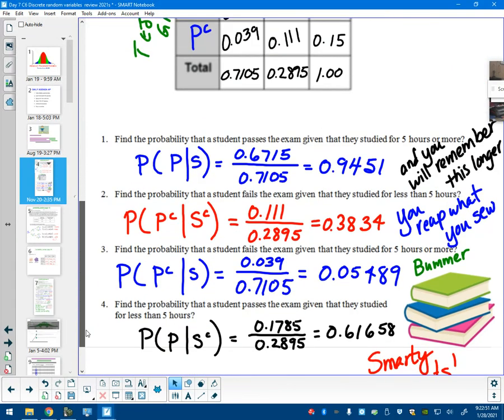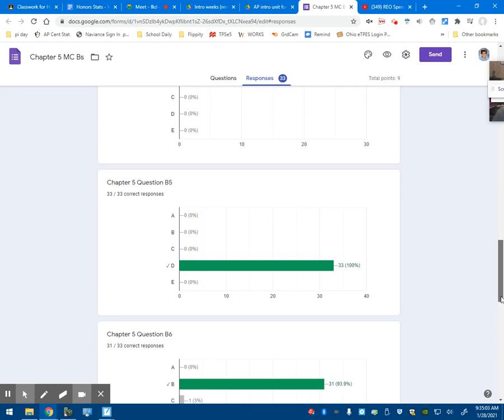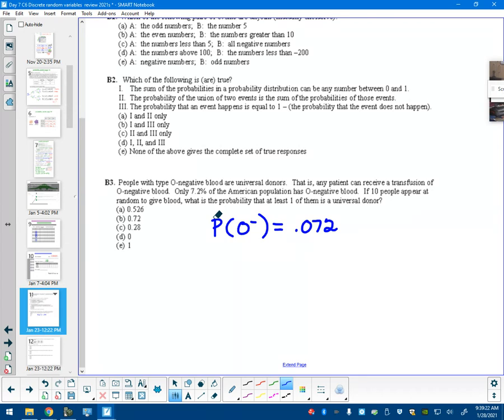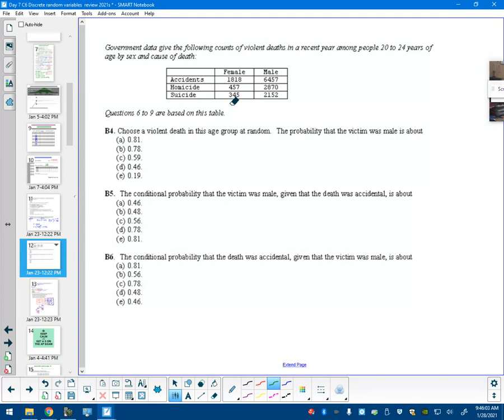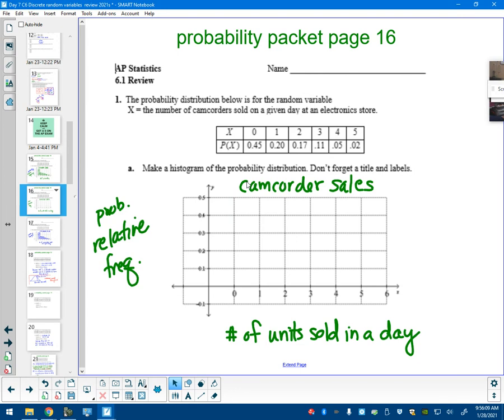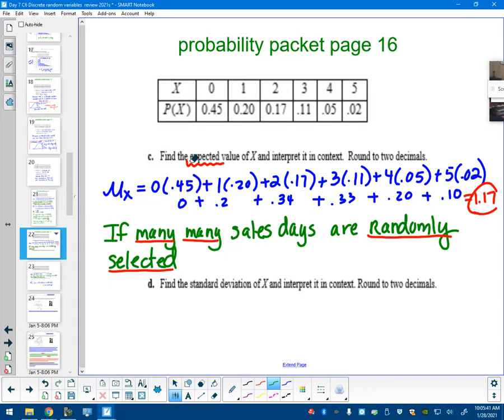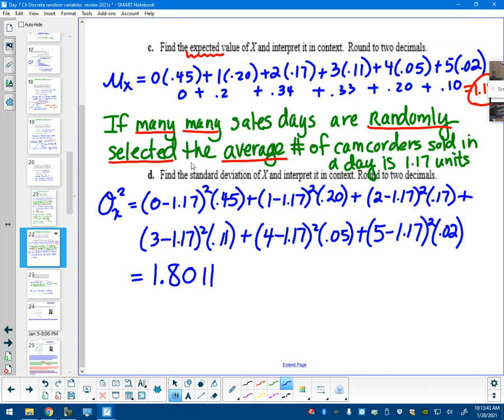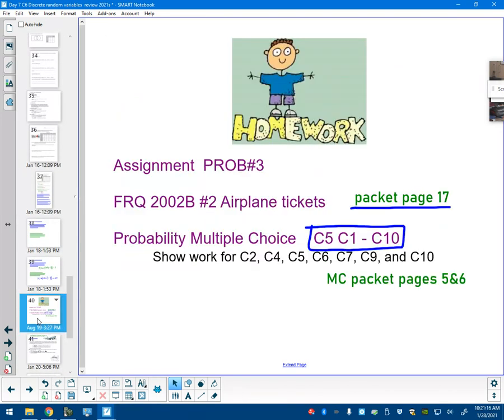AP Chapter 6.1 Discrete Random Variables: Jan 28, 2021 12:49 PM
Discrete random variables 6.1